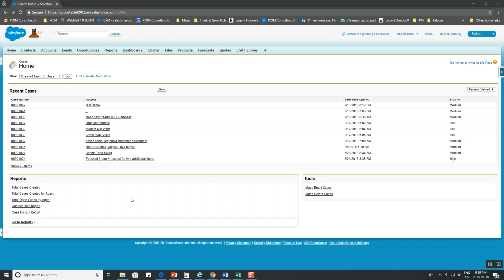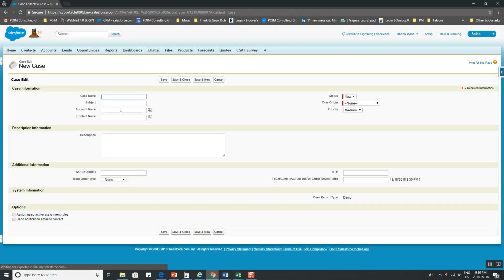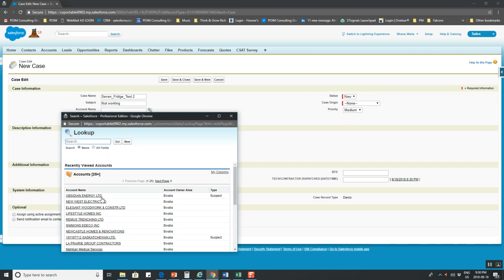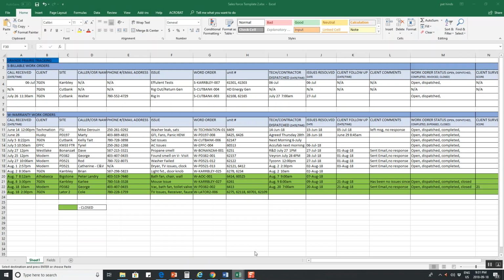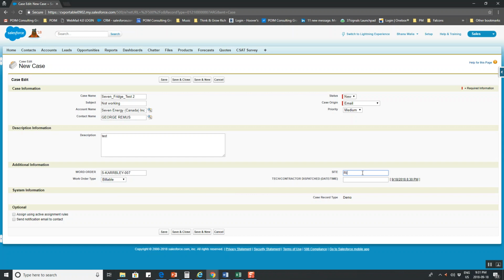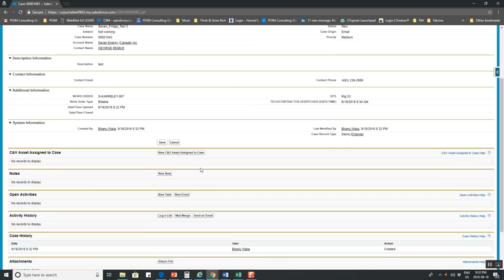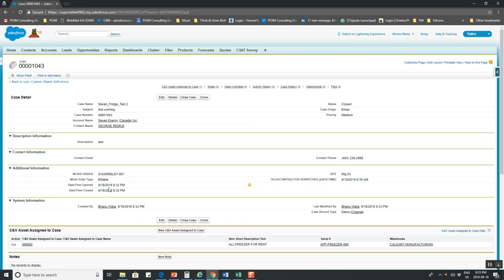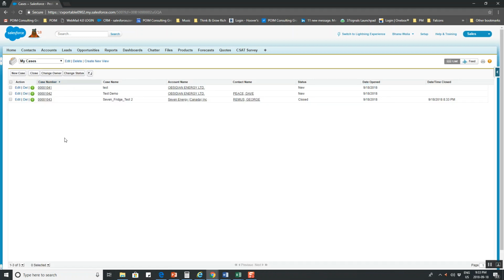C&V Cases Overview